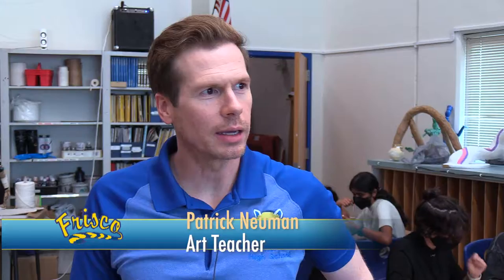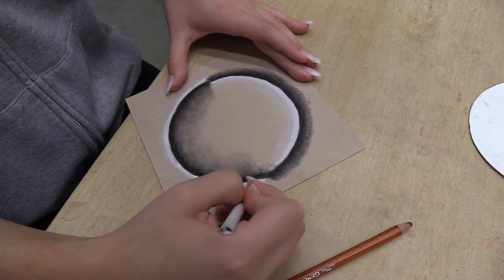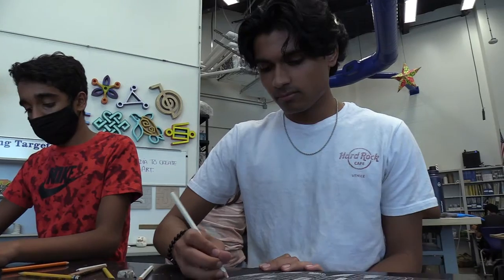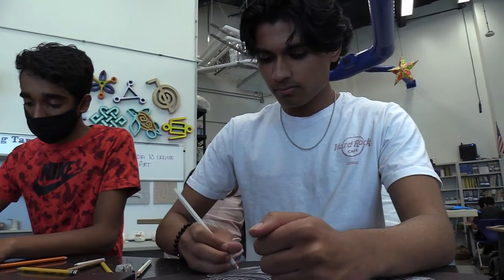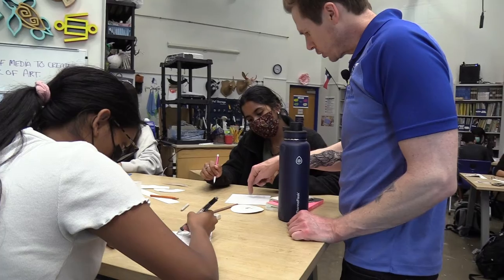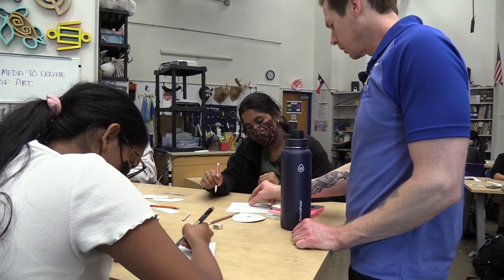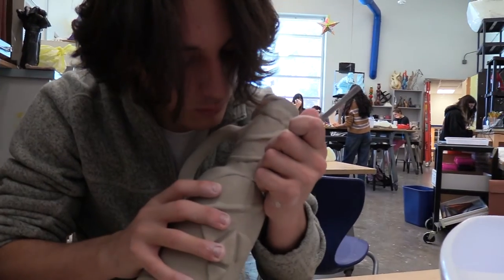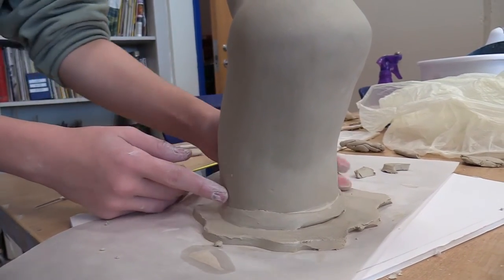Art Spotlight Fall 2021